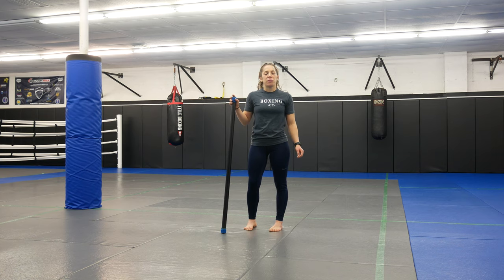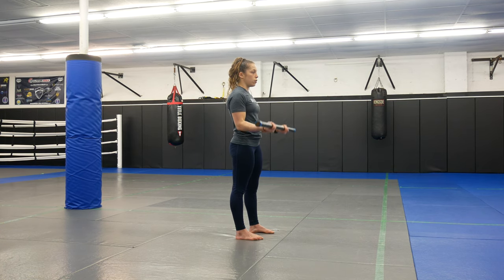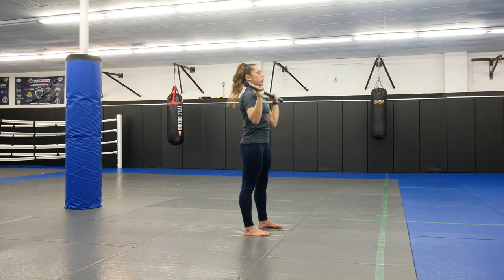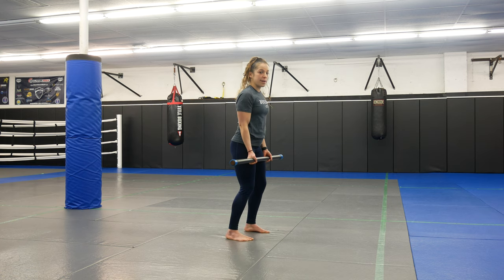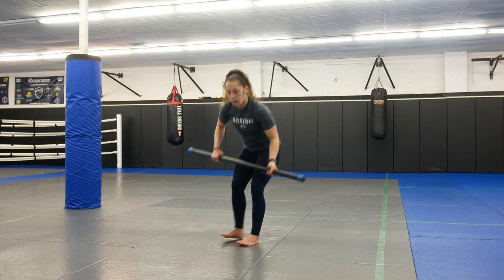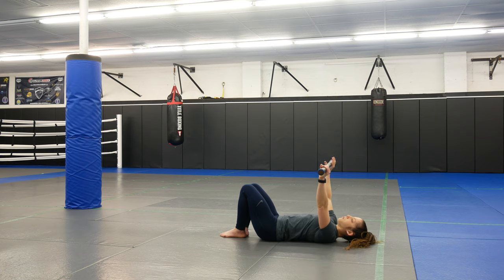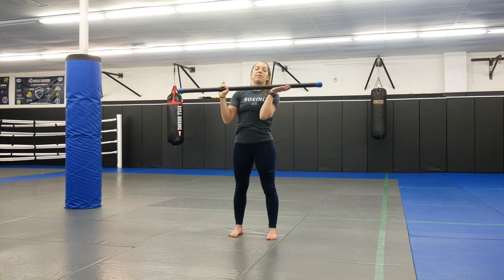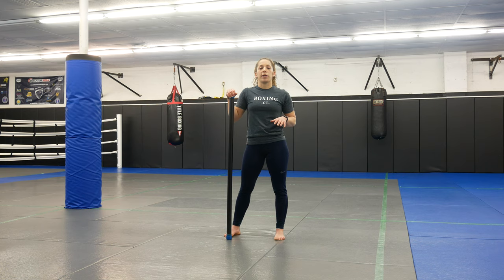Weighted Bar UPPER BODY Workout : 4 Exercises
In today's video Coach Marisa will show you 4 Exercises for a UPPER BODY Workout using a Weighted Bar. This is an All-levels workout you can do with light to heavy weight.
Below is the full workout!

WORKOUT:
1-4 Sets
12-15 Repetitions (Low to Moderate Weight)
- Bicep Curl
- Overhead Shoulder Press
- Bent Over Back Row
- Floor (or Bench) Chest Press